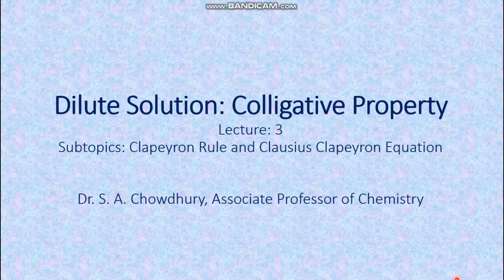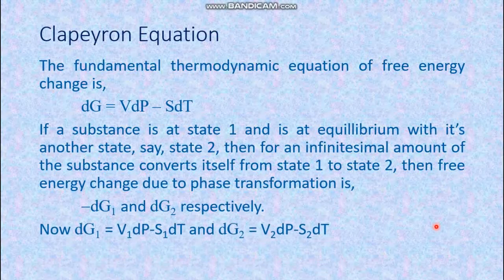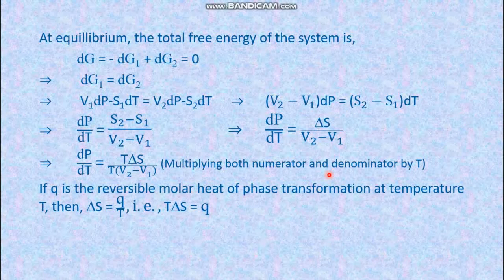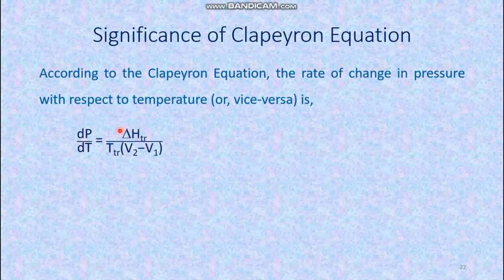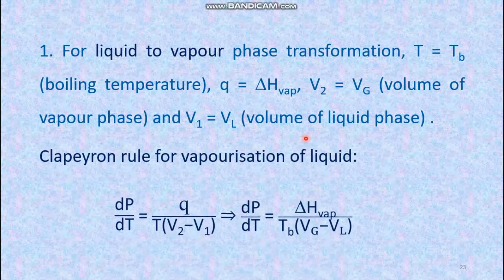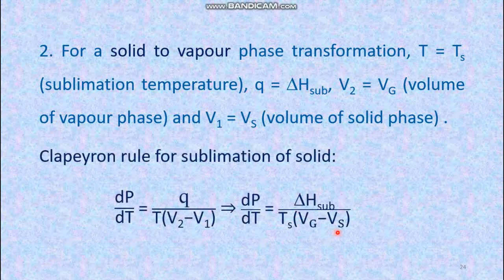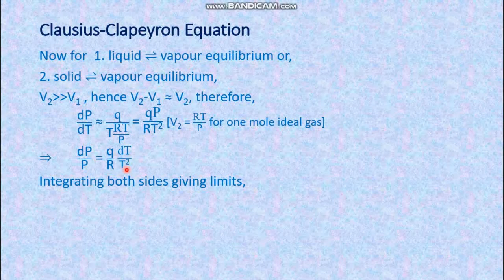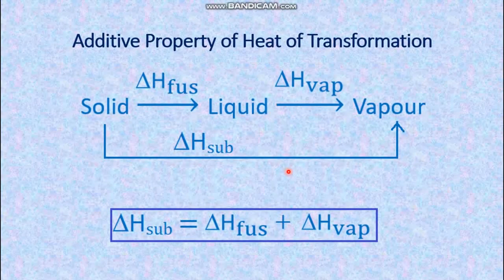Dilute Solution: Colligative Property: Lecture 3: Clapeyron Rule, Clausius Clapeyron Equation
Dilute Solution: Colligative Property
Clapeyron Rule